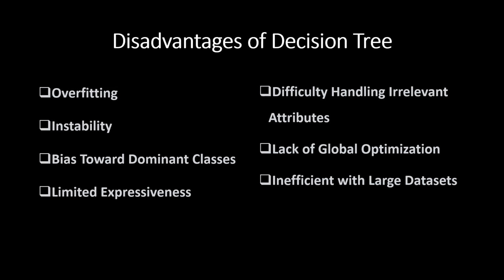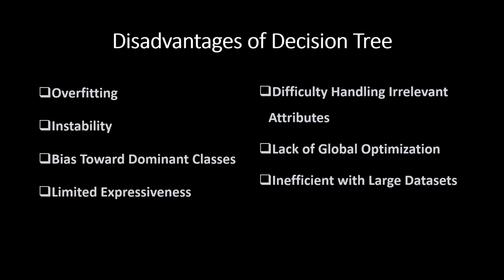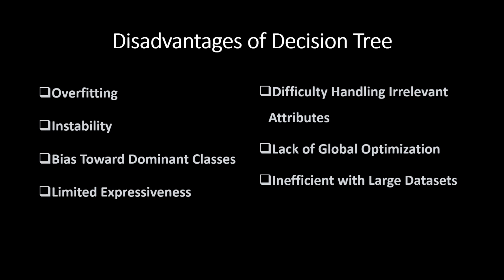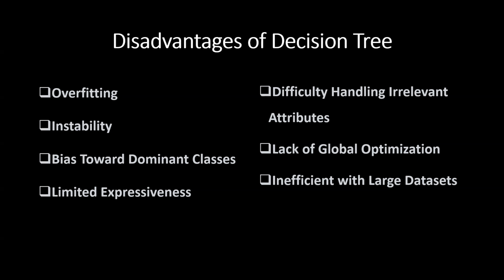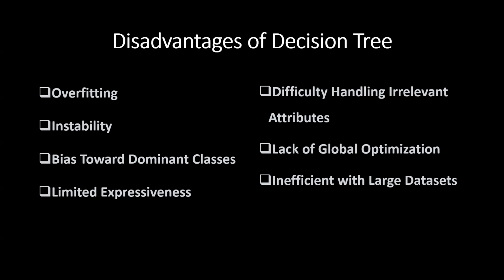Limitations of Decision Tree|BE PREPARED Machine Learning Engineer interview questions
In this video series, I'll share my personal experience during interviews for Machine Learning Engineer roles.

 I'll discuss the questions I encountered, how I tackled them, and the valuable lessons I learned.

I'll create a comprehensive playlist of questions to prepare you for the journey to become a Machine Learning Developer.

I'll also highlight essential considerations when answering these interview questions.

Learn from my experiences, avoid common mistakes, and get ready for your next Machine Learning and Data Science job with confidence.